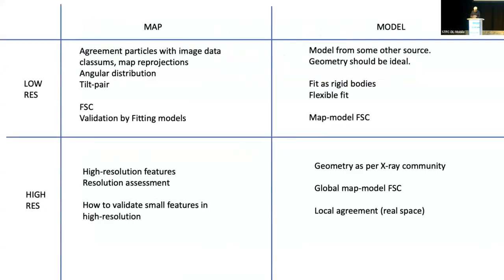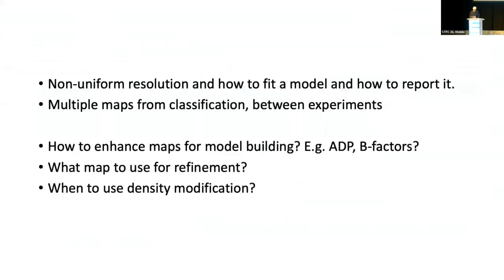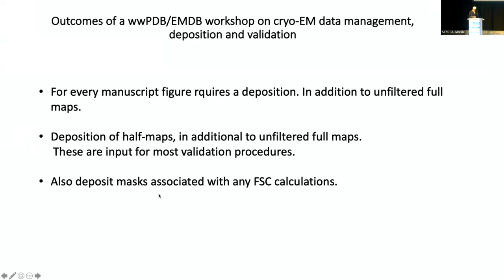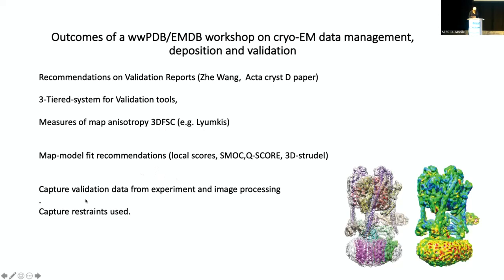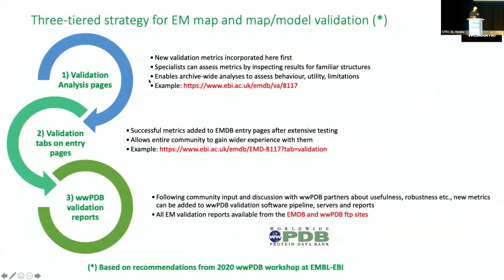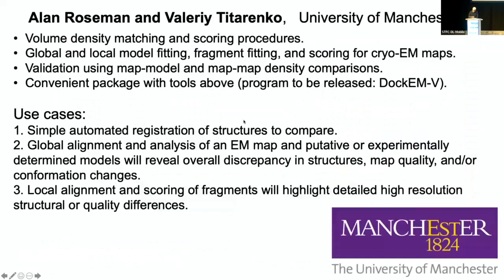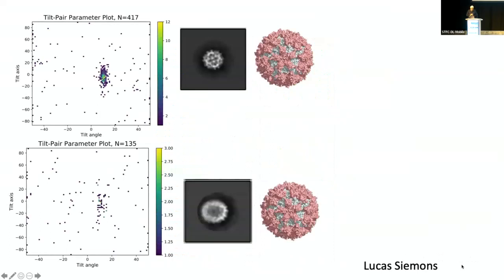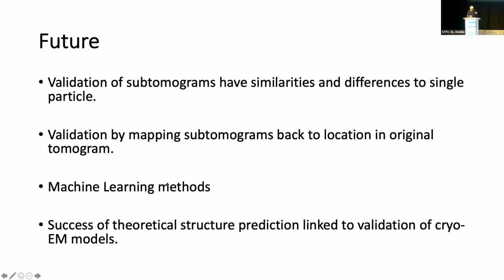Progress and Problems in cryo-EM Validation - Peter Rosenthal (The Francis Crick Institute)